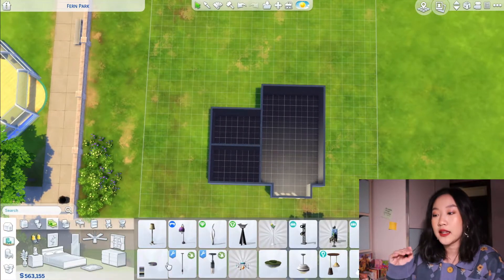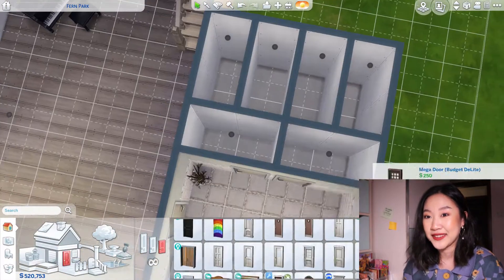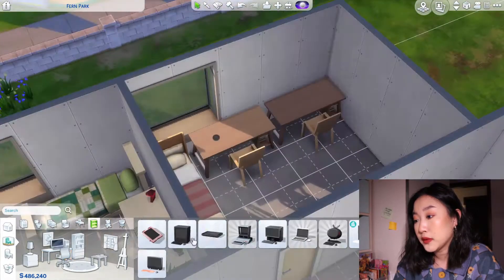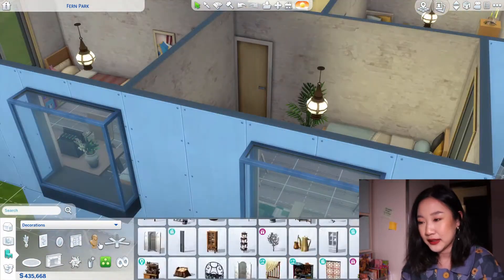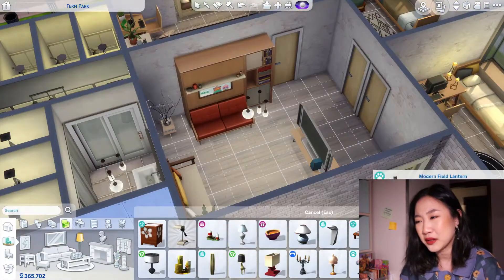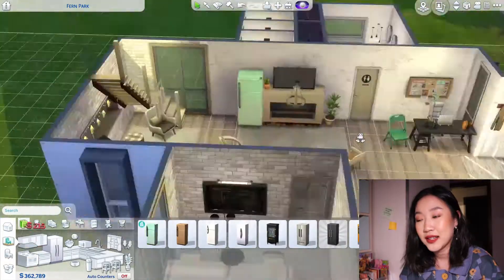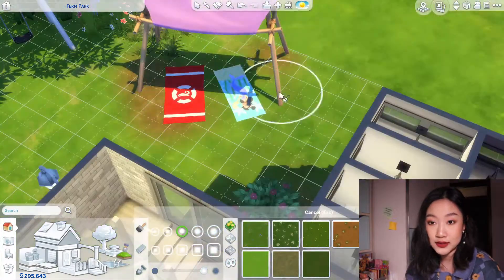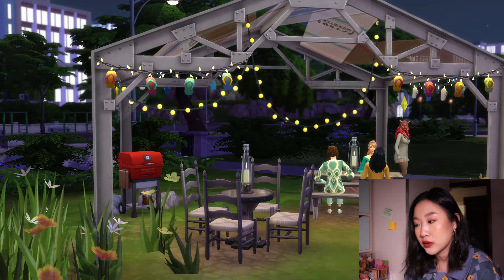i miss school so i built a student center/dorm in the sims 4 and i don't even have university pack x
hi yall i miss school so i built a dorm lemme be sad ok??? thankssss... also thanks for subscribing to me from the kaleidos video i appreciate it!!! i do all kinds of videos so plzz don't be mad at me for posting non-makeup content!
makeup details:
Colourpop Pretty Fresh Tinted Moisturizer - Light 7W (应该是我不记得了)
Colourpop Pretty Fresh Concealer - Light 45W
Kaleidos 眼部打底 (Eye Primer)
Fenty Beauty Pro Filt'r Setting Powder - Butter
Kaleidos 修容 (Charisma Contour) - Warm and Medium
Burt's Bees Blush - Toasted Cinnamon
Kaleidos 高光 (Space Age Highlighter) - N03 Ray Rider
卡其色彩眉笔 - 06灰棕
Kaleidos 未来主义赛博棕 (Futurism Cyber Bronzer) idk？if not i think it should be Kaleidos Sashimi City!!!
L'Oreal Lash Paradise Mascara Waterproof
Morphe Liquid Lip - Peanut (I threw her away ;D)